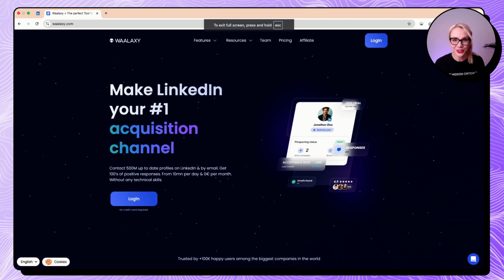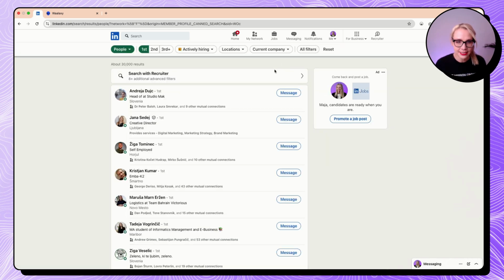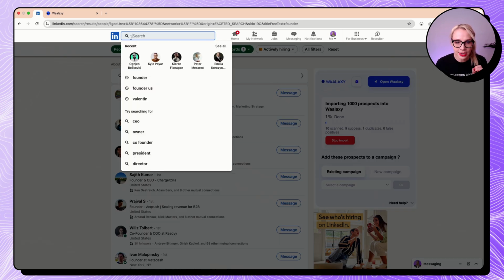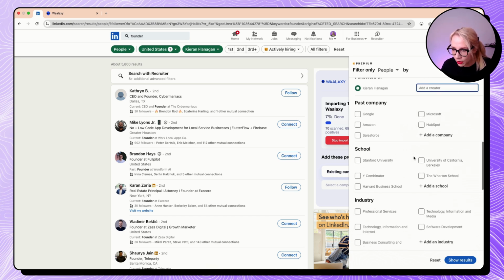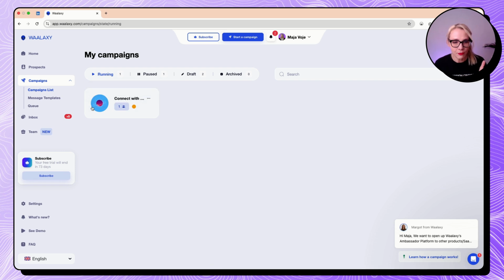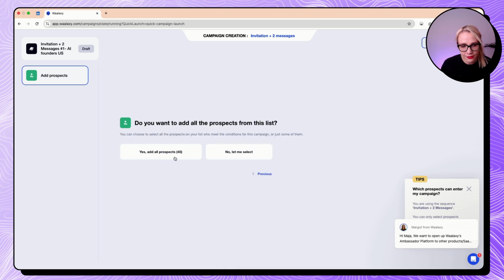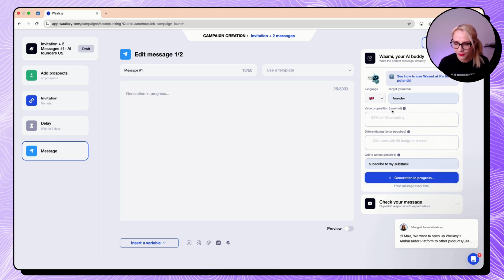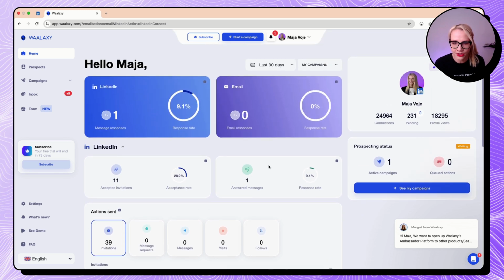Waalaxy - how to uncover hidden leads on LinkedIn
With a database of 500M highly qualified leads of +150,0000 users, 1 million campaigns, Waalaxy is on a mission to help you make LinkedIn your #1 acquisition channel by offering:

1. Streamline Outreach: Automate LinkedIn and email actions, track progress in real-time, and leverage AI writing assistance for personalized communication.

2. Seamless Data Management: Import, export, and manage leads in a CRM, with tools like Dropcontact for email discovery and CSV integration.

3. Customizable Workflows: Sync campaigns using webhooks like Zapier and set automatic lead imports based on criteria like profile views.

I love it and my clients love it, too. Waalaxy is available for free and does not require LinkedIn Sales Navigator.